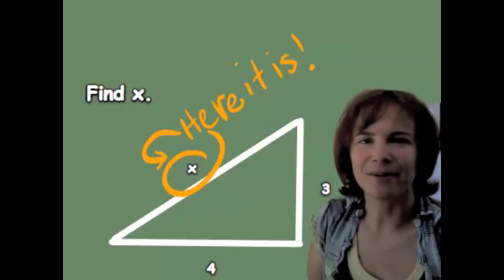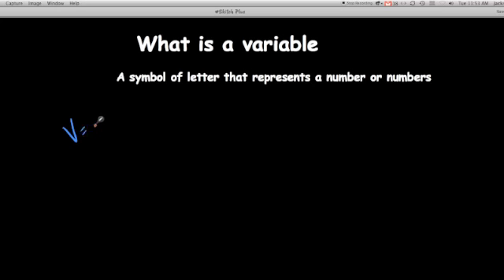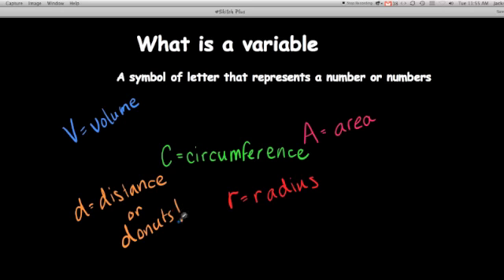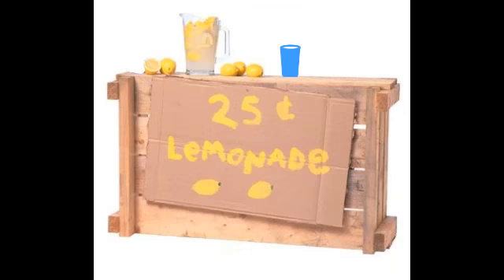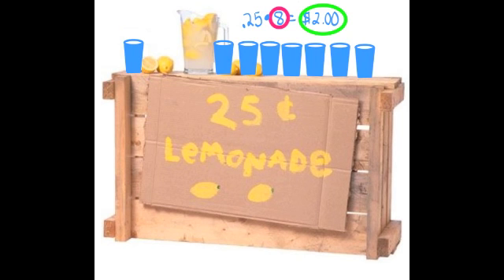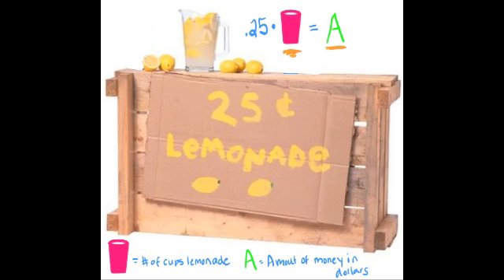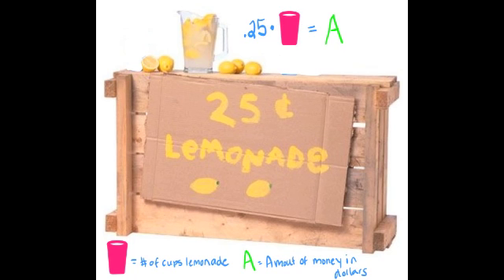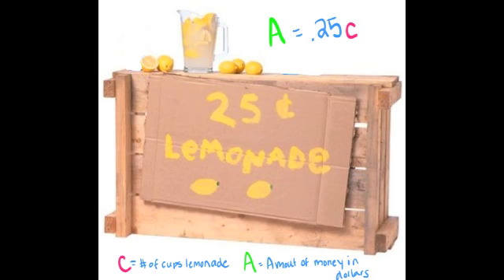What is variable